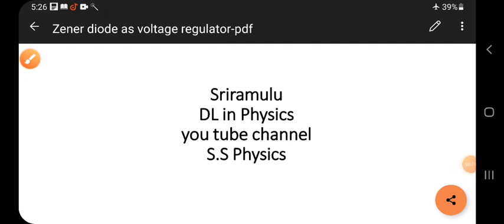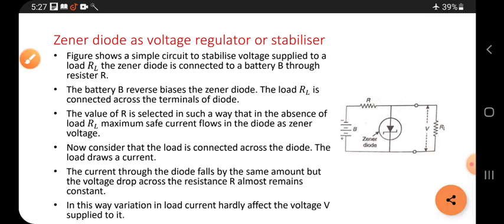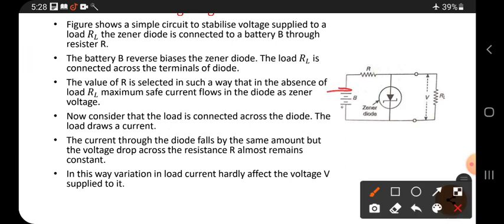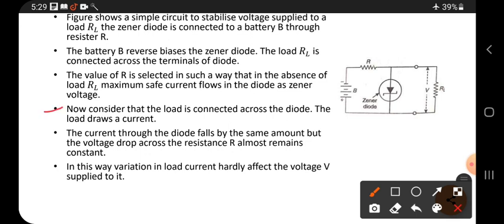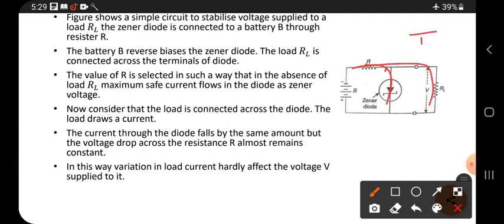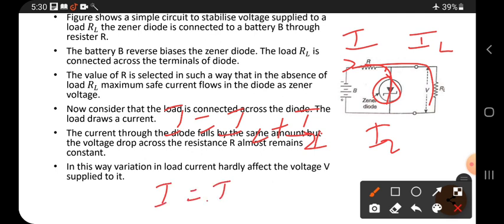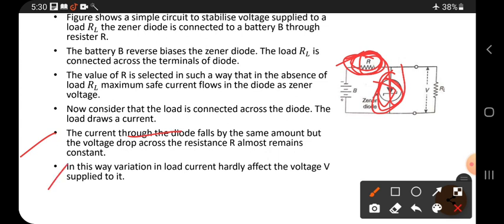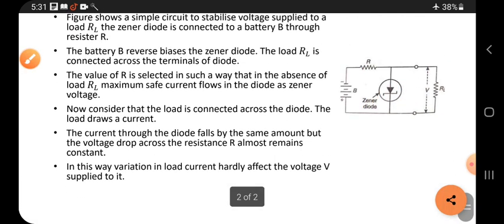zener diode as voltage regulator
zener diode as voltage regulator or stabiliser